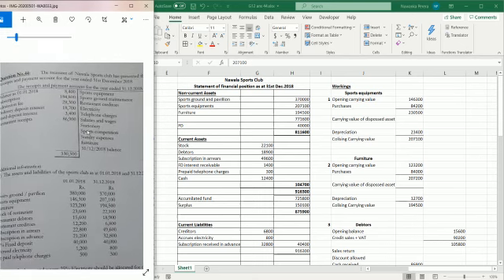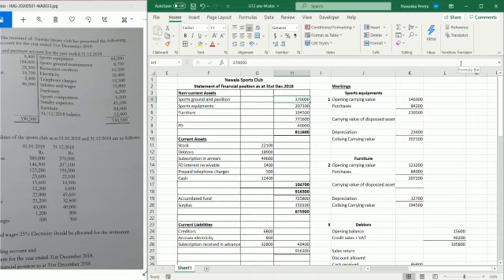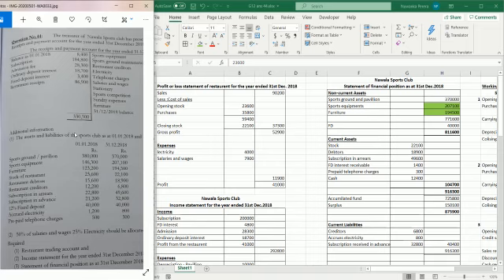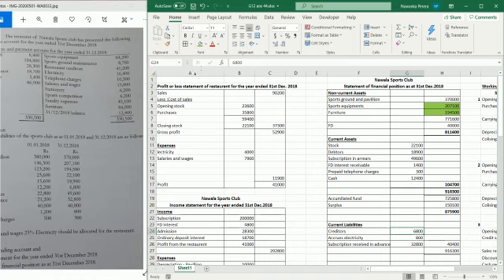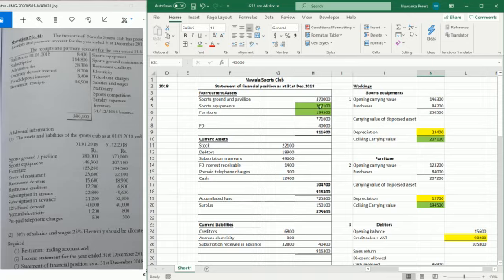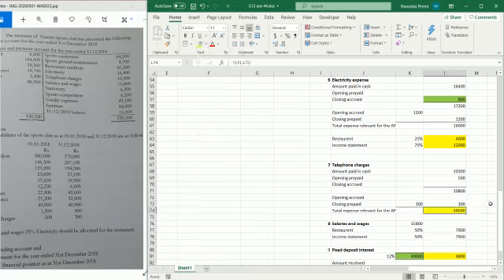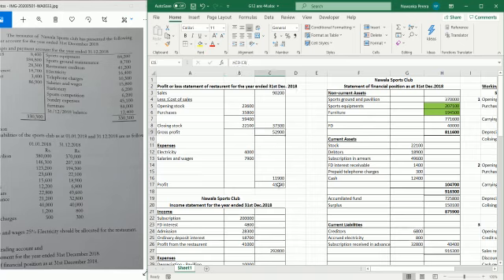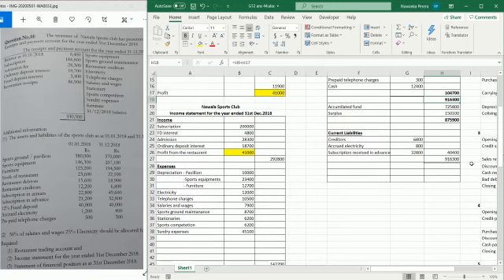Non profit organizations (G12 C8 QN 44 )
Video from Dinushi